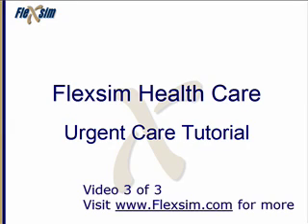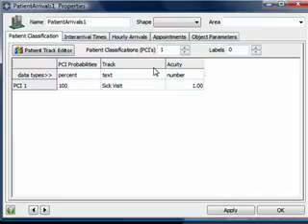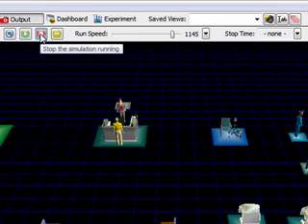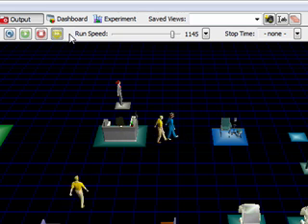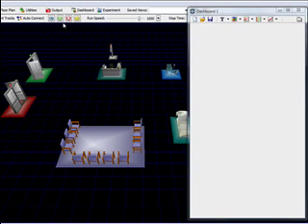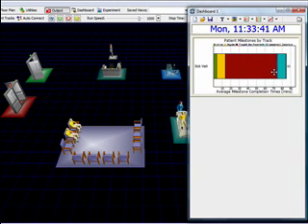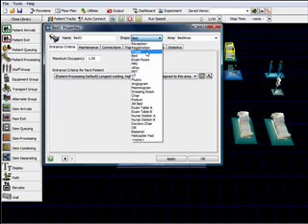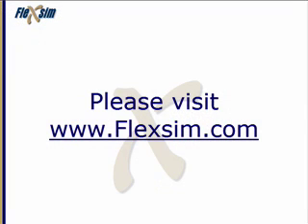Flexsim Heathcare Urgent Care Tutorial Video 3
Describes how to use Flexsim Heathcare by building a simple model. Video 3 of 3.